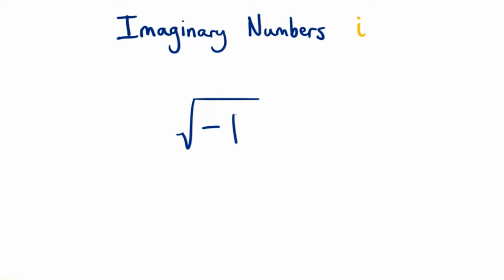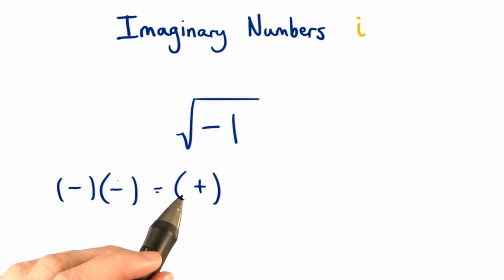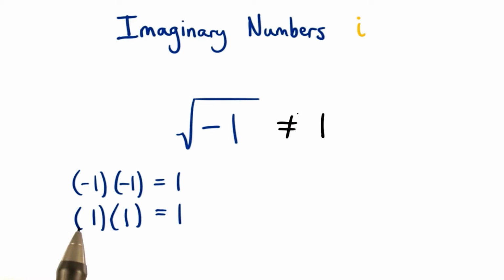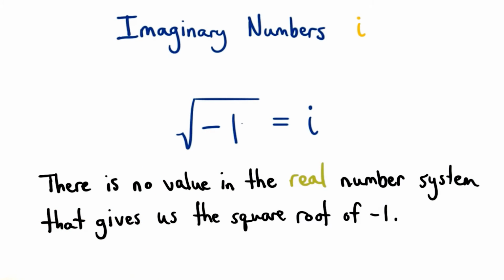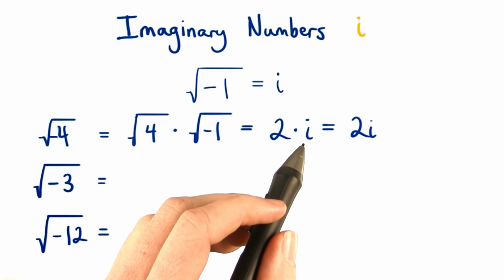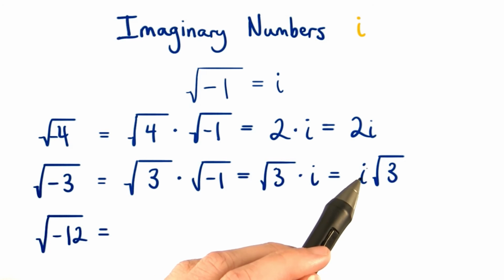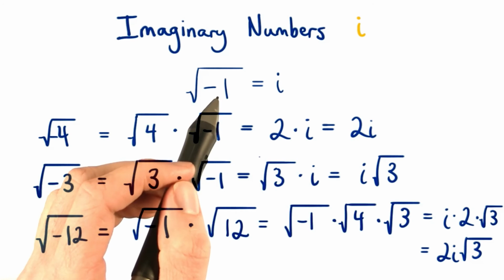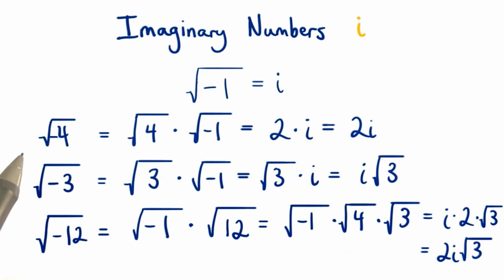Imaginary Numbers - Visualizing Algebra